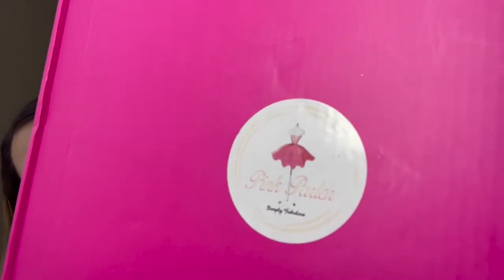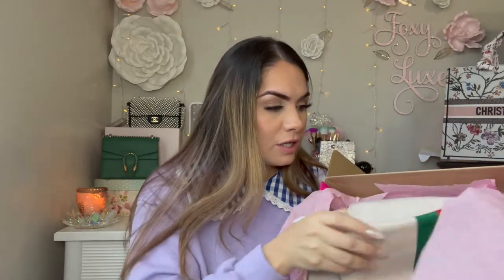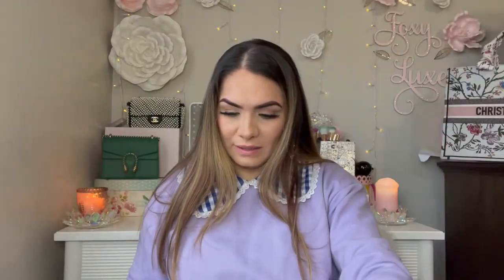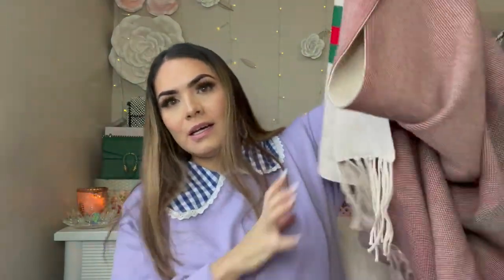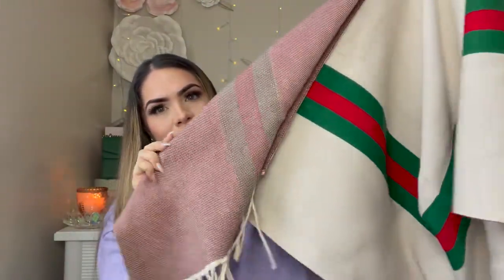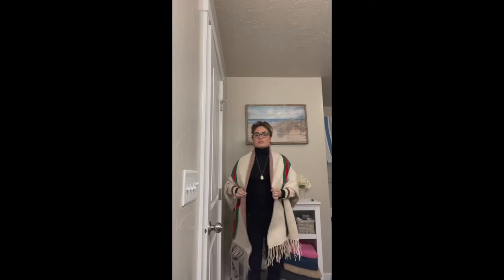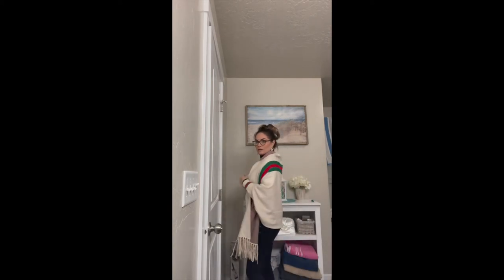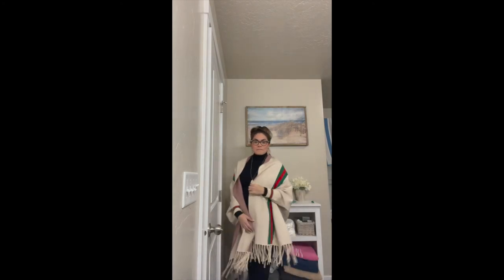"Here For It" Poncho from The Pink Parlor Boutique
Must have statement piece for the fall/winter.
I WILL NOT TOLERATE ANY NEGATIVITY ON MY CHANNEL. There is enough hate going on in the world.  If I see anything remotely negative... you will be blocked and your comments immediately deleted.  If you don't like what you see ... JUST DON'T WATCH IT!!!  It really is that simple...

I AM NOT A SELLER, OR PERSONAL SHOPPER.

This video is intended for entertainment and educational purposes. I purchase all items with my own money unless stated otherwise.  These are bags from my own personal collection.  This video is not promoting the buying or selling of Authentic or replica bags.  It is intended solely for entertainment.  .. Thank you

PPB Insta: @thepinkparlorboutique